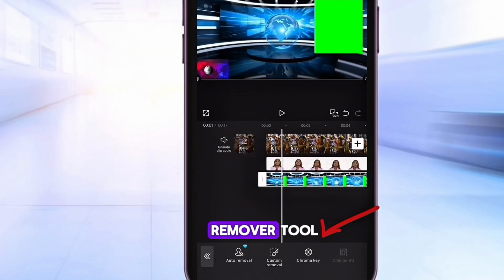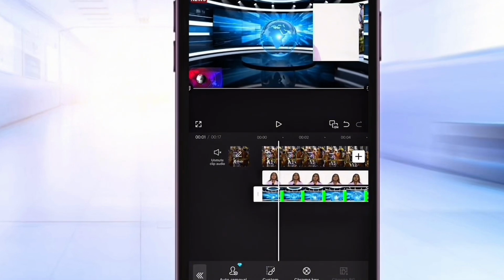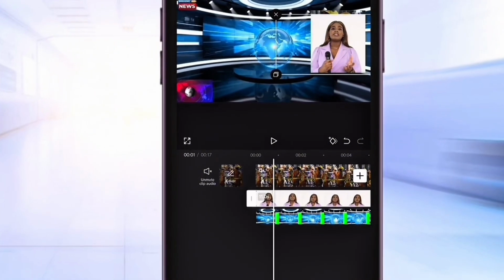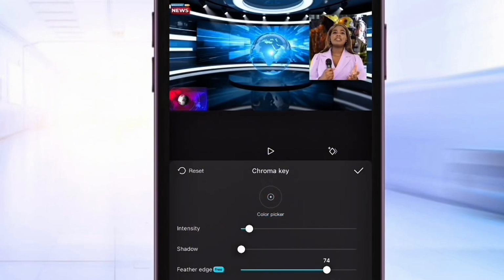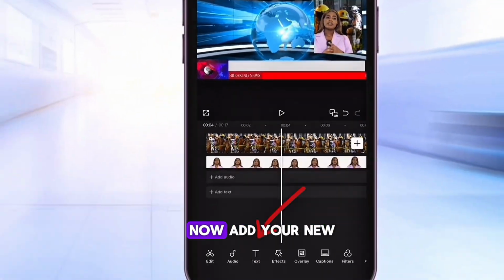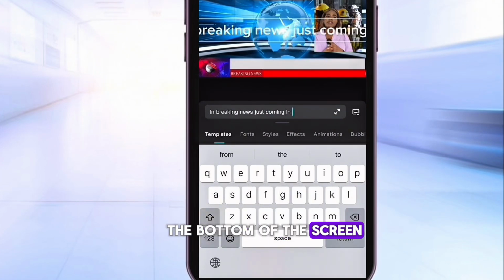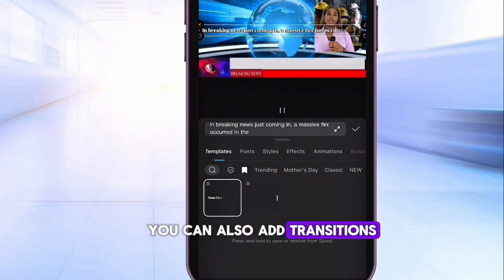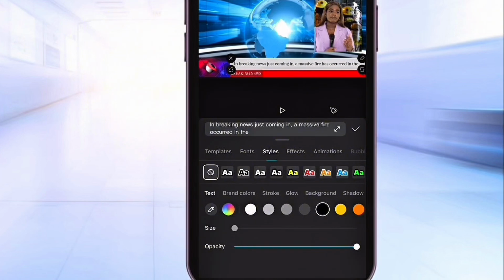How to Create Professional News Videos in CapCut 🚀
Learn how to create professional news-style videos using CapCut.

In this tutorial, I’ll show you:
✅ Background Remover
✅ Professional subtitles
✅ Effects and transitions
✅ Audio and Sound FX
✅ Fast editing tips

Perfect for content creators, YouTubers, and beginners.

Watch till the end to learn how to make modern news videos in just a few minutes.